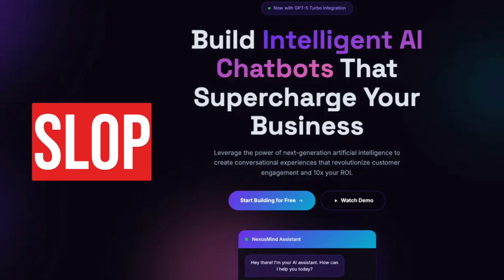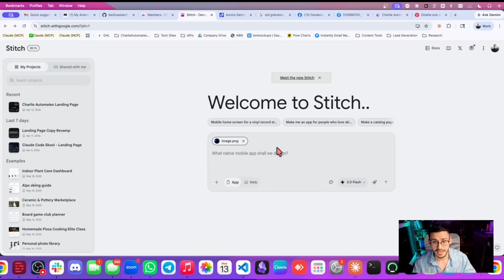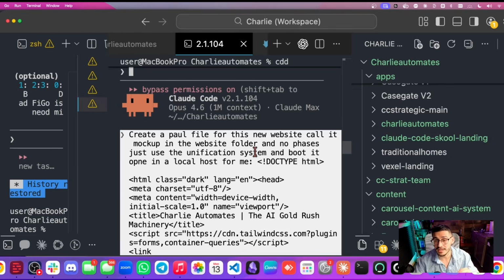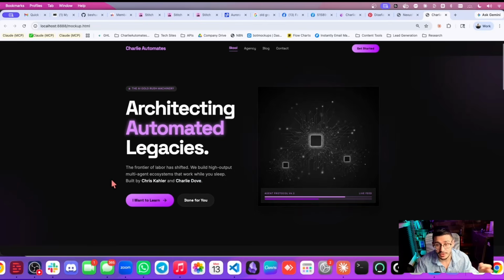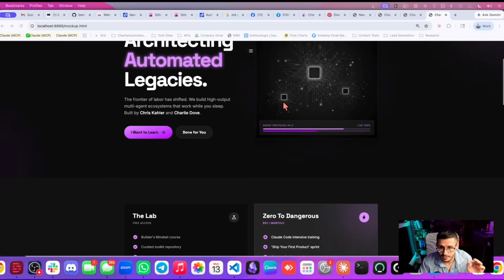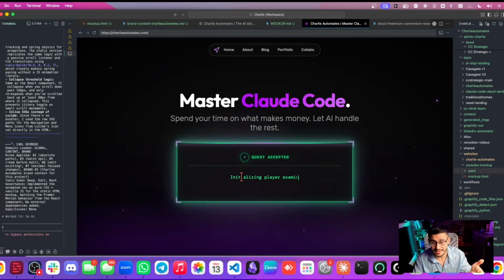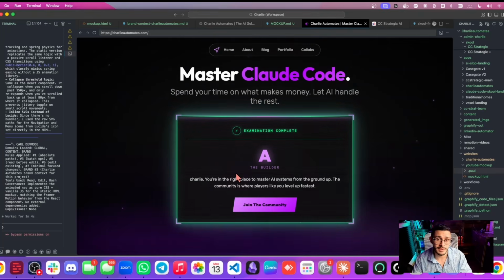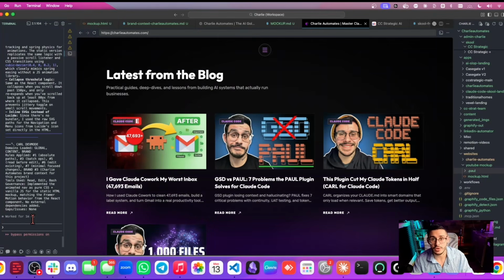Claude Code + Google Stitch (Build a Site in 30 Min)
If you're using Claude Code but your websites keep coming out looking like generic AI slop, this is the video for you. I'm breaking down the exact stack I used to build my personal brand website from scratch: Google Stitch + Claude Code + 21st.dev = the best AI website generating stack yet.

Here's what I cover:

🔹 How to use Google Stitch to create free website mockups from reference images (Pinterest, screenshots, etc.)
🔹 How to pull the generated code into Claude Code and start building
🔹 How to use 21st.dev for custom animations, nav menus, sticky footers, and transitions
🔹 How to go from a flat HTML file to a fully deployed website with React/Next.js
🔹 How to host on Railway or Vercel with auto-deploy from GitHub
🔹 How I built a custom lead qualification quiz connected to n8n and Go High Level
🔹 How GitHub automations auto-push updates and redeploy your site
🔹 How my site auto-generates blog posts from new YouTube videos using Claude's API

Resources & Links

Timeline:

00:00 AI Website Stack Intro
00:29 Google Stitch Overview
02:37 Export Code To Claude
03:37 Localhost Build Preview
04:51 Add Animations With 21st Dev
06:24 Iterate And Learn Fast
06:42 Custom Quiz Lead Routing
08:18 GitHub Push And Deploy
08:57 Hosting Domains And Speed
10:48 BONUS: Github Automations
11:20 Wrap Up And Next Steps

If you're into creators like Alex Hormozi, Iman Gadzhi, Dan Martell, Justin Welsh, or Chase AI… you’ll feel right at home here.

Thanks,
Charles J Dove